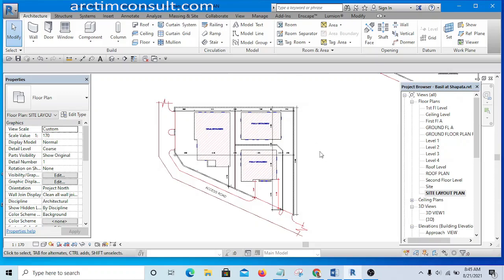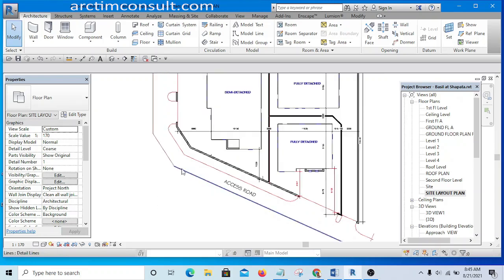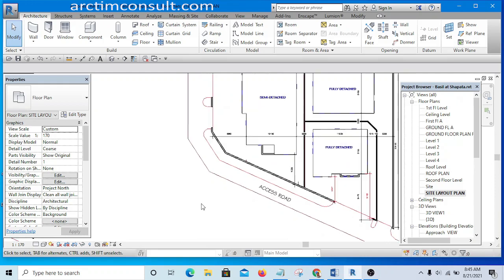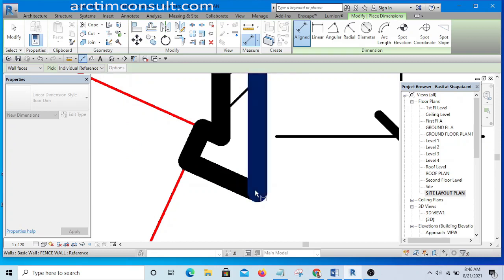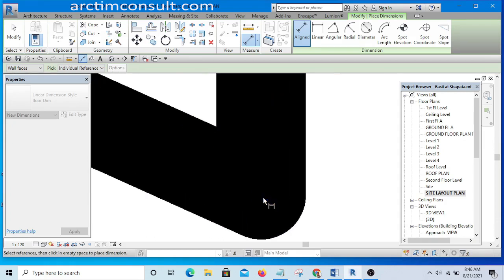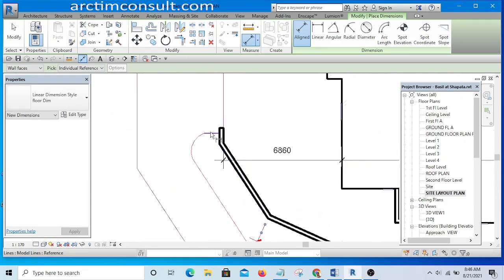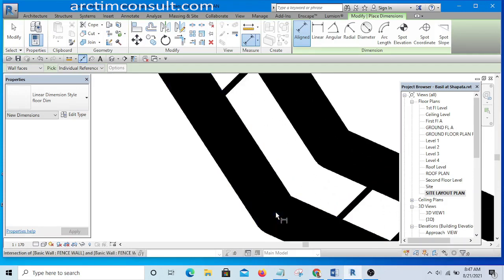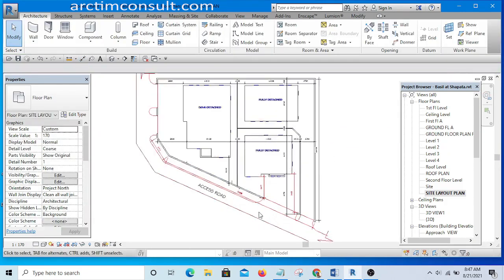How to dimension an irregular site in Revit